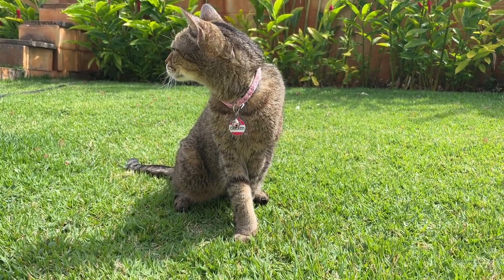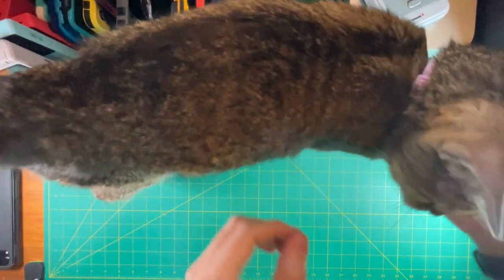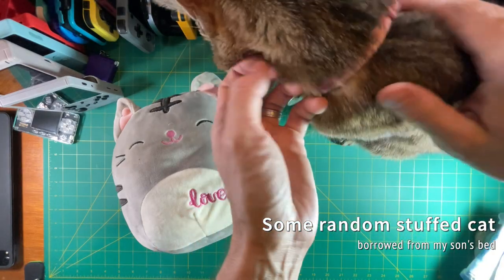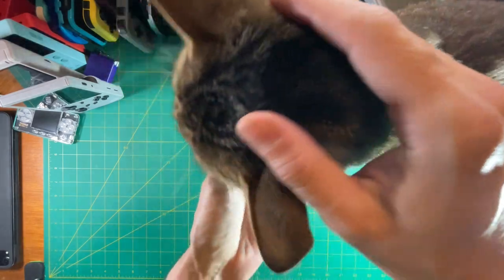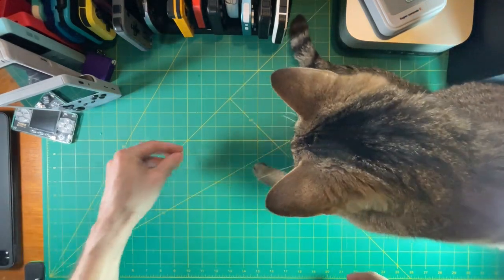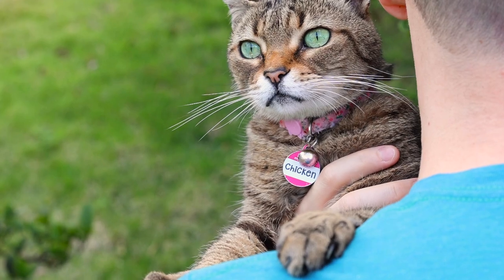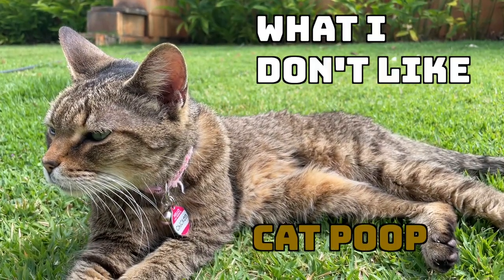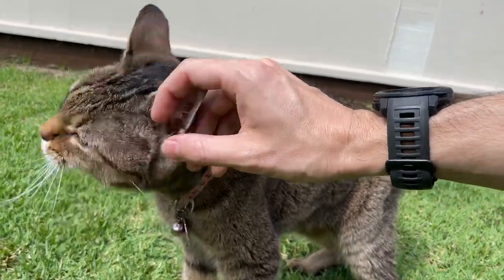Review: Chicken the Cat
Today is my cat's 13th birthday, so let's take a break from gaming videos and review this little furball.

Timestamps:
00:00 introduction
00:31 unboxing and impressions
00:57 comparison with similar models
01:37 input lag and playability
02:46 ergonomics and charging
03:19 likes and dislikes
03:47 conclusion